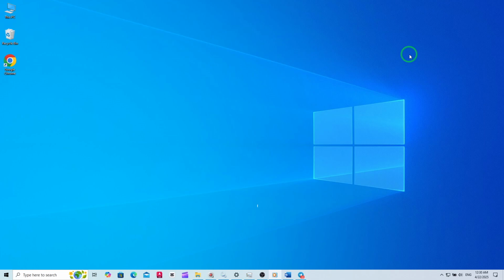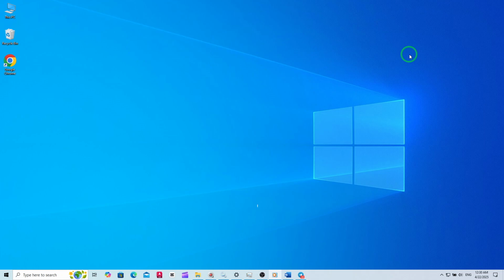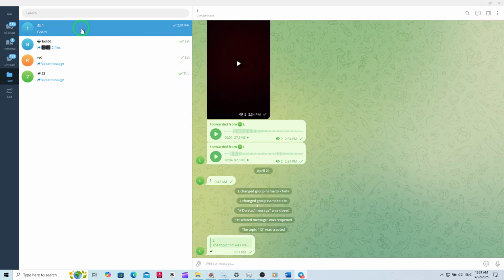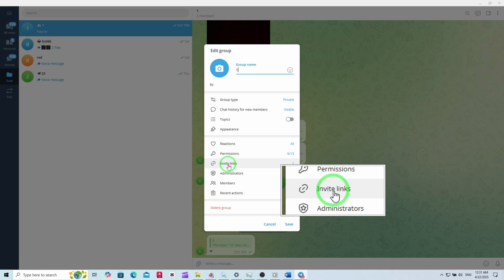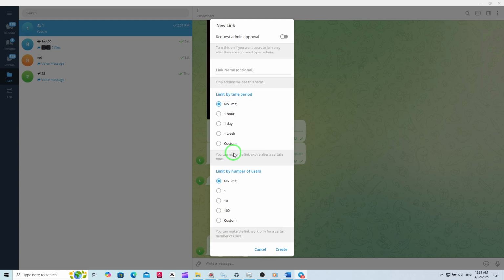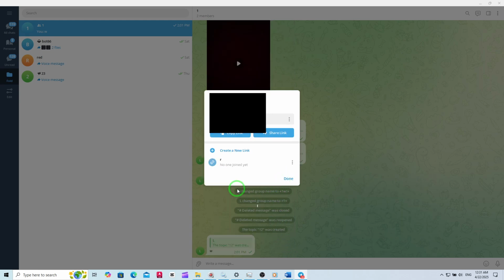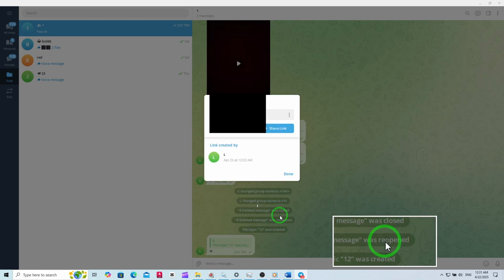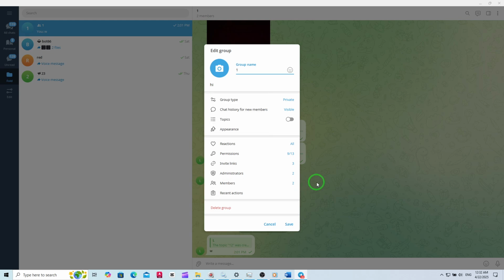How To Create Multiple Links To Your Group On Telegram App On PC (New Update)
Learn how to create multiple invite links to your Telegram group on PC with the latest Telegram update. This step-by-step guide helps group admins generate several unique links for easier group management and sharing.

Follow these easy steps to create multiple links to your Telegram group:

1. Open the Telegram app on your PC.

2. Open the group where you are an admin.

3. Click on the three dots in the top right corner, then select Manage group.

4. Go to Invite links.

5. Click Create a New Link.

6. Click Create, then Done.

7. Click again on Create a New Link and repeat the previous steps.

This tutorial covers the updated process for generating multiple group invite links, making it simple to manage access and share your Telegram group with different audiences.
Timeline:
00:00 Start
00:12 How to do it
01:05 End